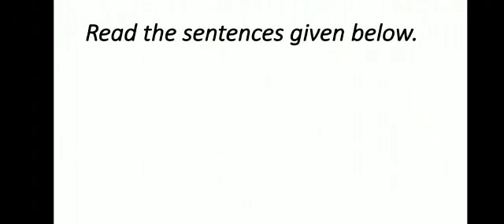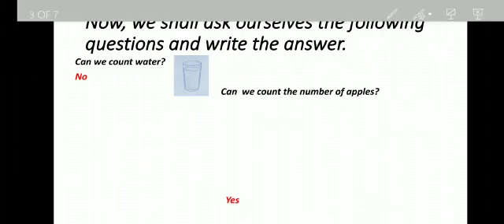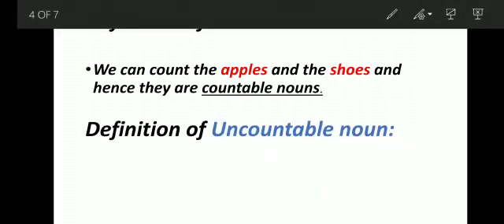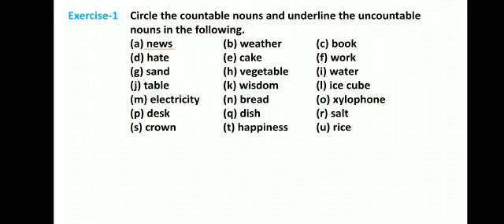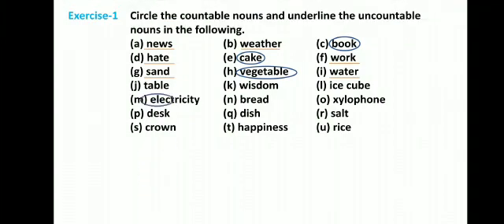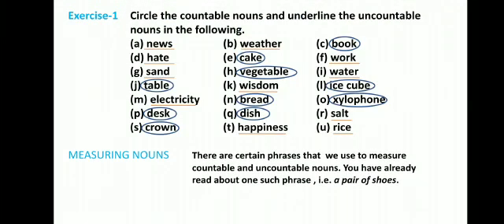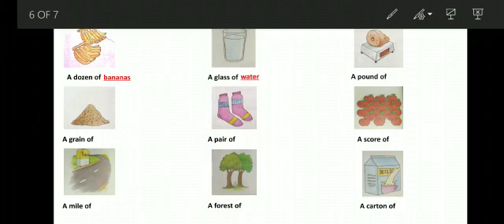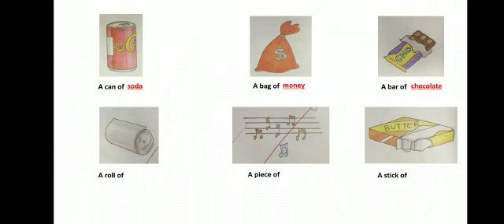Class:4 Subject:English Grammar Chapter-9 Countable and Uncountable Nouns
Video from  Ms. Samira Patel